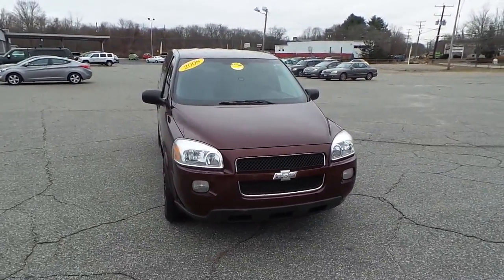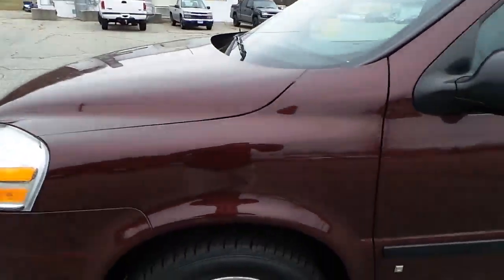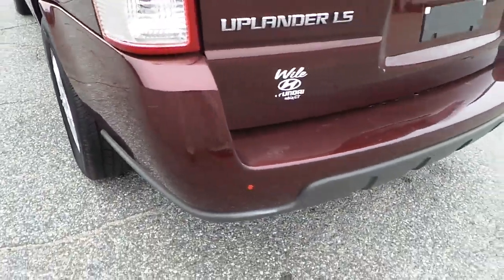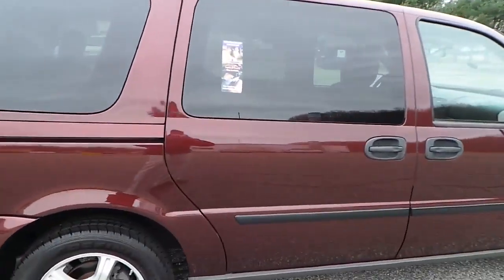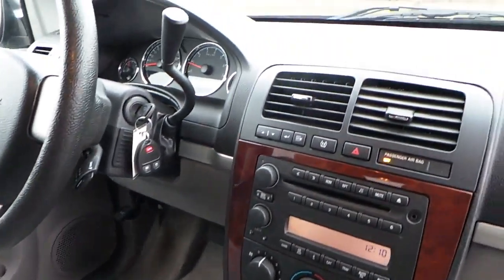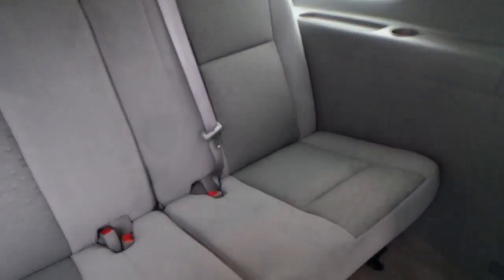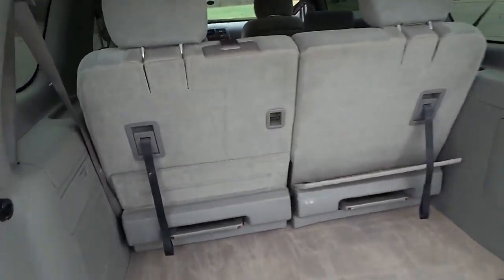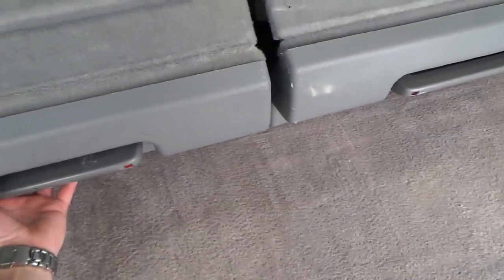Jesse's personalized YouTube video